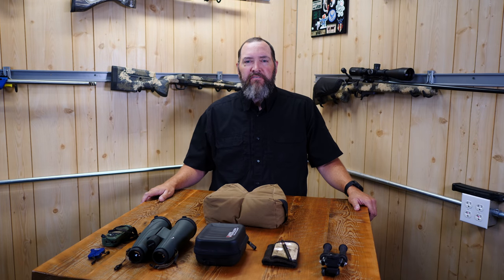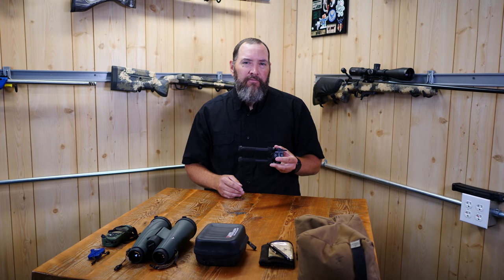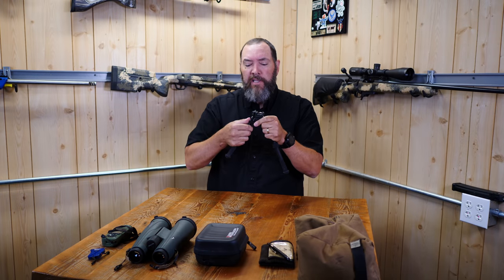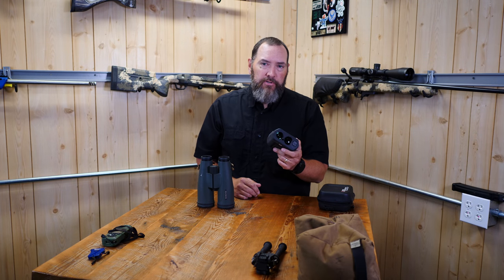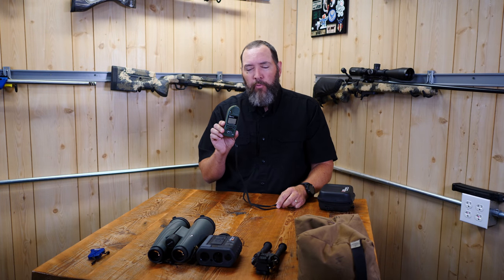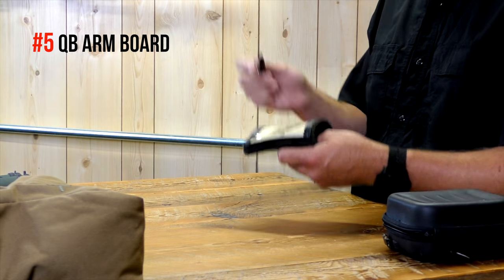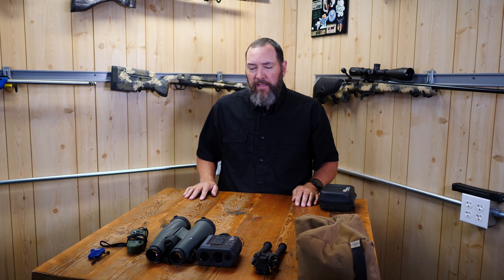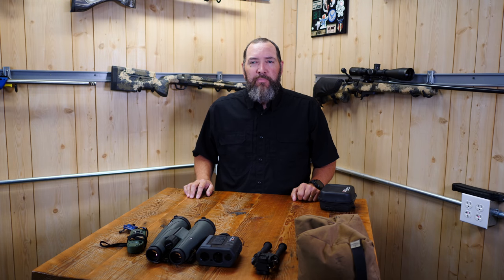5 Best Brands & Gear For Long Range Competition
Joel goes over his 5 best gear items for long range competition shooting and explains why he chooses to use these specifically and what some of the main features are of each product.  Here are five items that we think are absolutely vital when it comes to long-range shooting in general, but specifically PRS competition.  What are your go-to items for long range shooting?

𝆕𝆕𝆕 MUSIC 𝆕𝆕𝆕
Bionic Games by Electric Fried through paid subscription